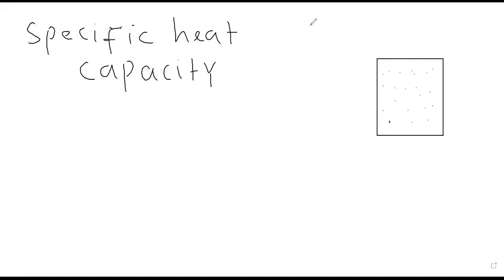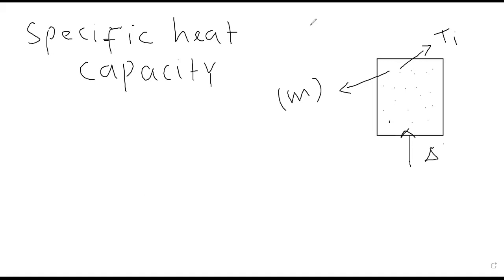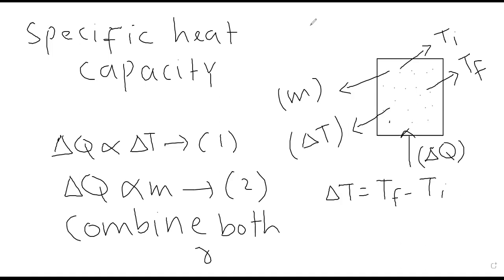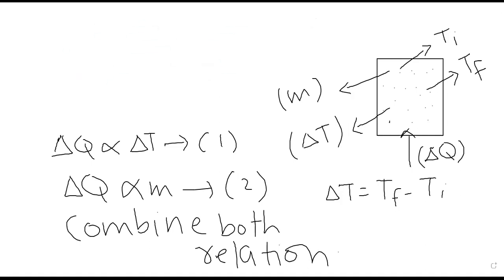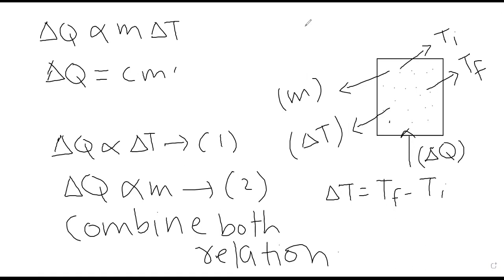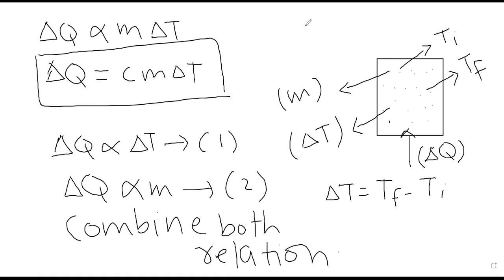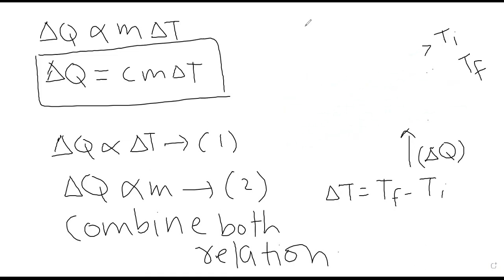specific heat capacity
What is Specific heat capacity ?
Its explanation with unit